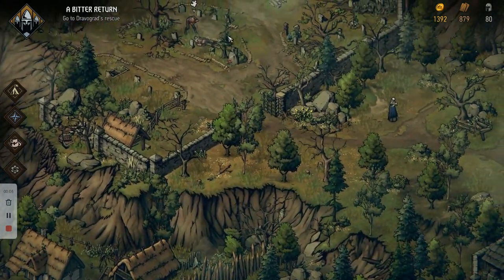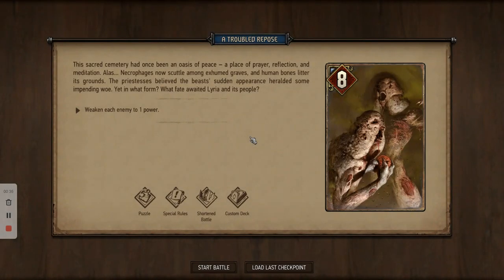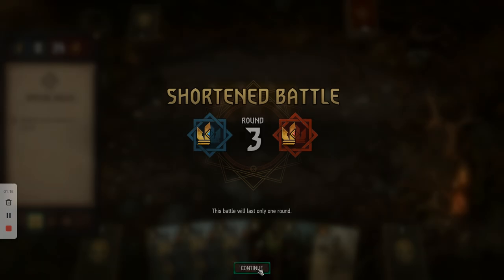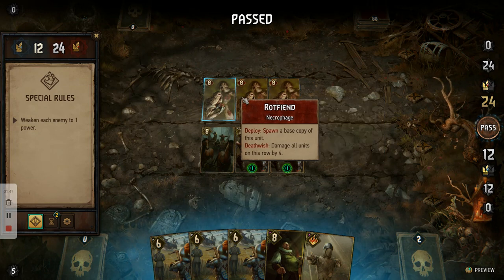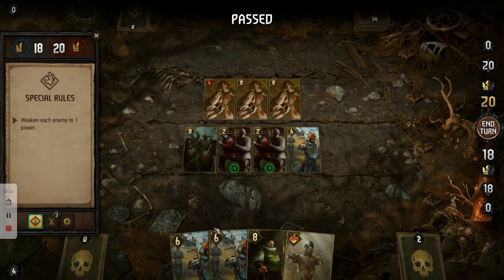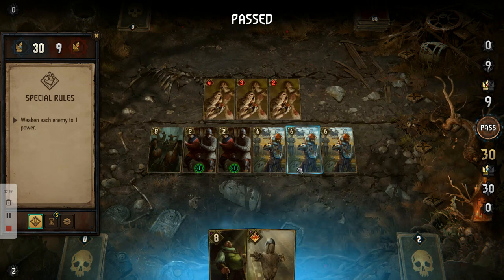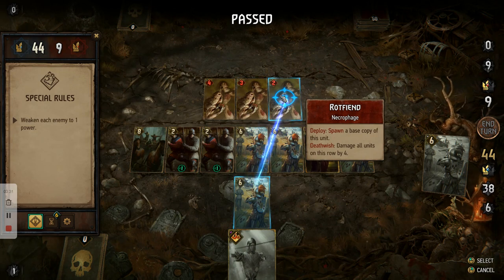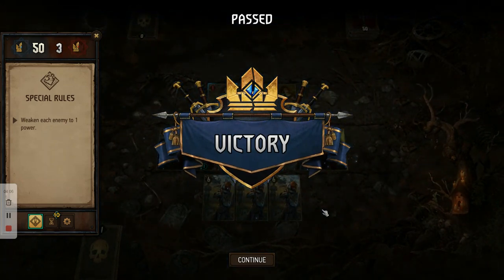A troubled repose puzzle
In this video I explain how to get all 3 rotfiend cards down to 1 attack point, without killing any of them